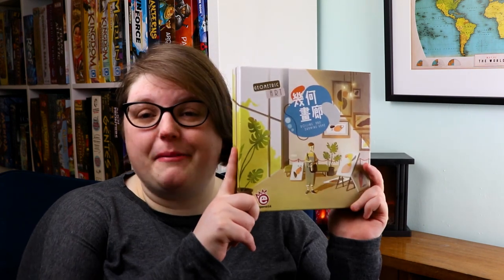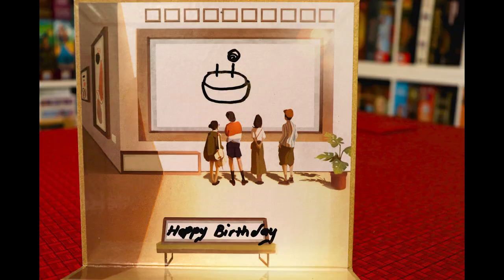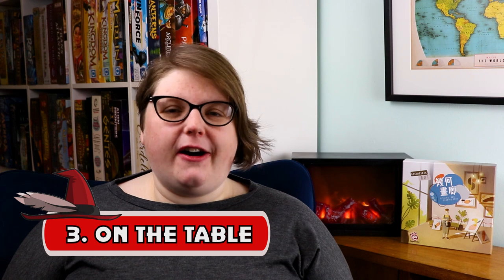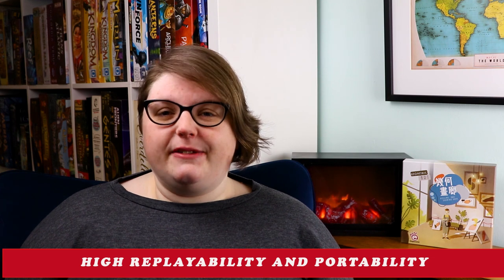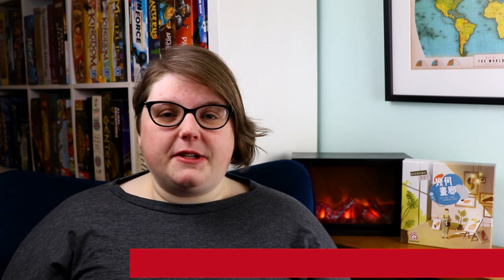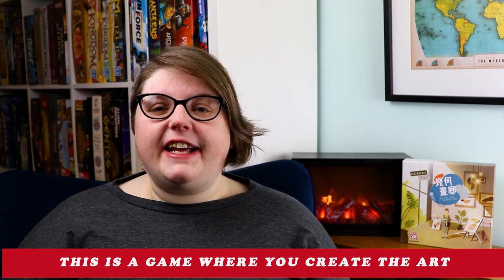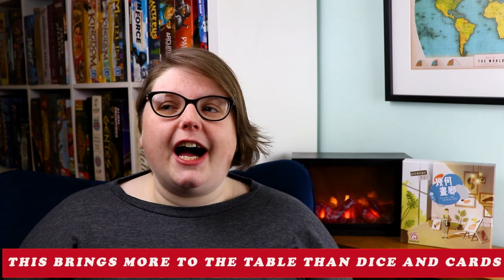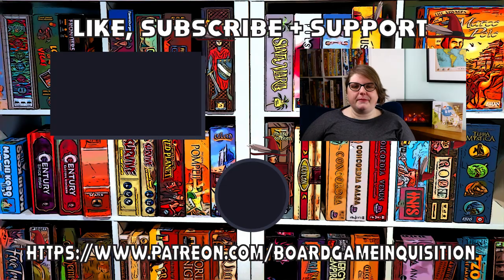5 Things You Need To Know About Geometric Art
About This Video: In this authentic video review, Board Game Inquisition shares with you what we feel are the five most important aspects of the board game Geometric Art  published by EmperorS4 Games and designed by Romain Caterdijan, Hsu Wun Hao and Eros Lin. We discuss the topic of the game, the mechanics it uses, what the game is like on the table, how it looks and feels and of course it's pros and cons. For us Geometric Art epitomises a great party game!